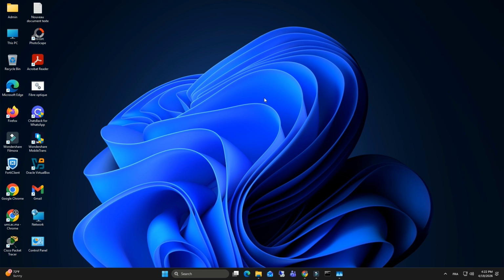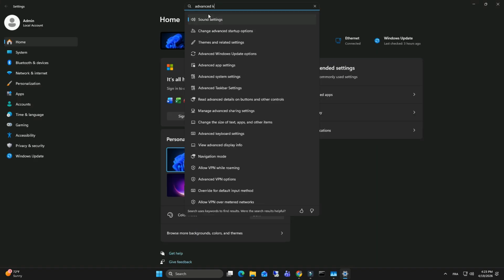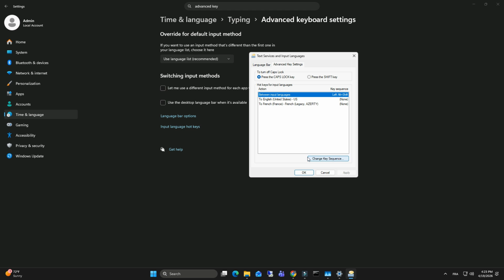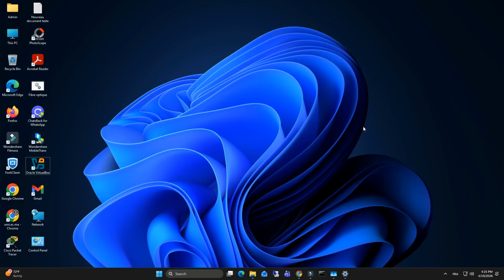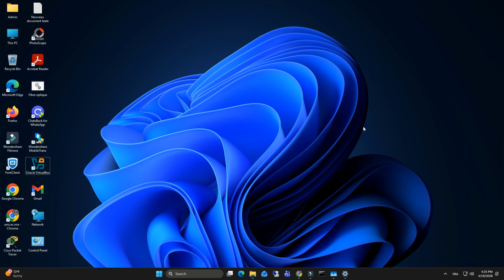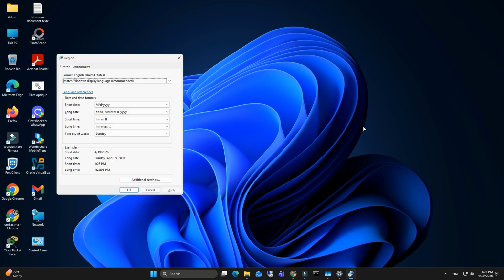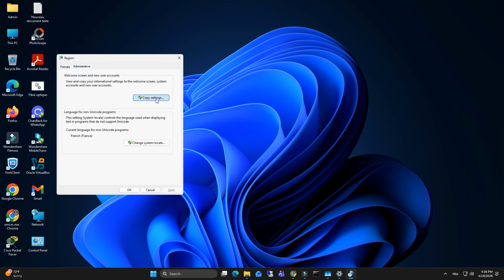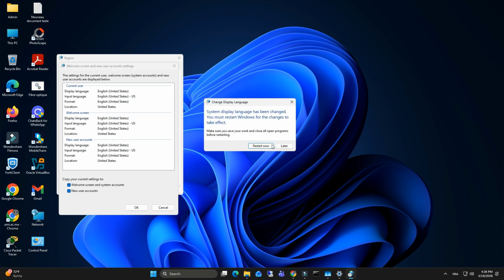How to Fix Windows 11 Keyboard Language Swapping (Working 2026)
Does your Windows 11 keyboard language keep changing on its own? It’s one of the most frustrating bugs—you're typing away and suddenly your keys are in the wrong place. In this tutorial, I will show you exactly how to stop Windows 11 from automatically switching keyboard layouts.

We will cover the "Language Bar" settings, the annoying "Win + Space" shortcut, and the deep settings in the Registry that finally kill this bug for good.

✅ Solutions Covered:

Removing unwanted "ghost" keyboard layouts.

Disabling the "Switch Input Method" hotkeys (The #1 cause!).

Syncing your language settings across the Welcome screen and New accounts.

Advanced: Using PowerShell to force a single language profile.

📌 Timestamps:
0:00 - The Annoying Language Bug
0:35 - Solution 1: Removing Extra Layouts & Ghost Keyboards
1:45 - Solution 2: Disabling the Win+Space & Alt+Shift Shortcuts
3:10 - Solution 3: Changing Administrative Language Settings
4:40 - Solution 4: The Registry Fix (For stubborn cases)
6:00 - Final Check & Conclusion

## 3. Targeted Tags (Copy & Paste)
keyboard language keeps changing windows 11, stop windows 11 switching language, fix keyboard layout bug, windows 11 language bar keeps appearing, remove ghost keyboard windows 11, disable win space shortcut, keyboard layout changes randomly, windows 11 tech support, how to lock keyboard language